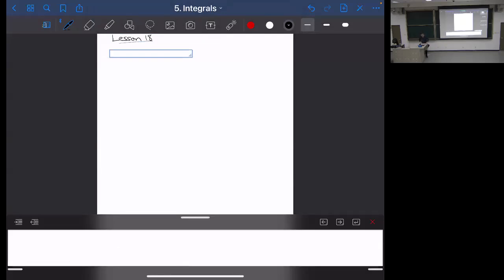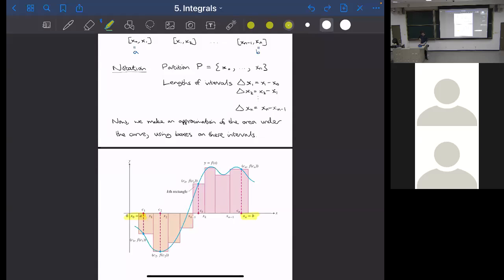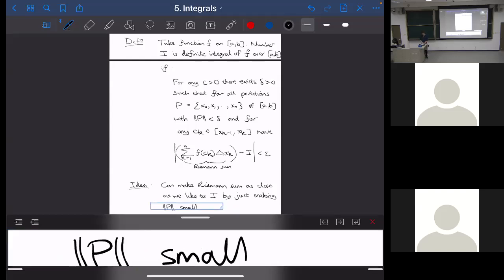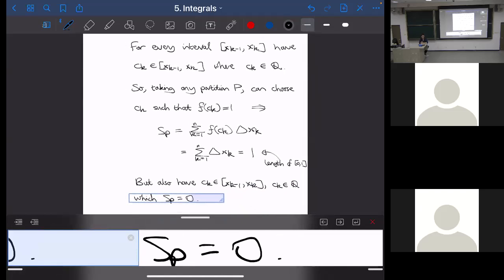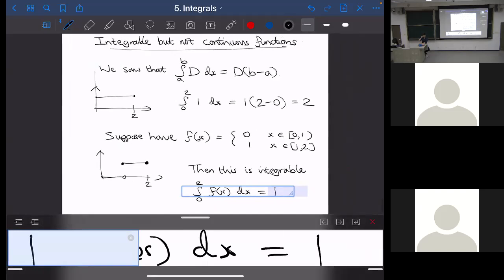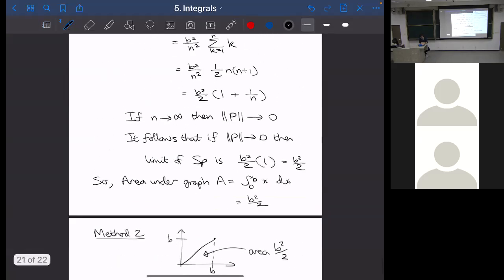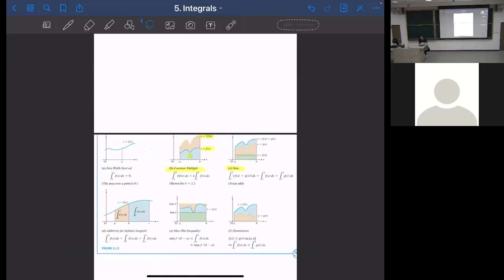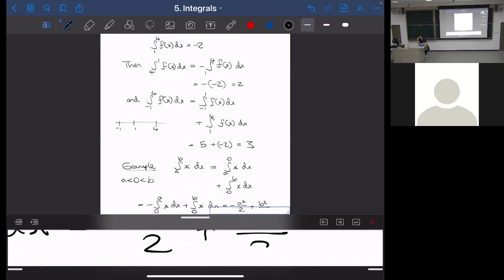Mastering Integrals: Key Concepts and Fundamental Theorems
Dive into the world of integral calculus with this comprehensive video tutorial! This session covers essential concepts of integrals, including their definition, properties, and applications. You'll gain a clear understanding of how integrals function within the broader context of calculus and their significance in various mathematical and real-world scenarios.

We also delve into both definite and indefinite integrals. You will learn the methods to calculate these integrals, grasping the distinction between them and the contexts in which each is used. The tutorial covers various integration techniques, from basic rules to more advanced methods, ensuring you have the tools needed to solve a wide range of integral problems.

To solidify your understanding, the video includes practical examples and problems. These examples are designed to illustrate how to apply the concepts of integration in solving real-world problems, reinforcing your learning through practical application.

This video is perfect for students looking to strengthen their understanding of calculus or anyone interested in the mathematical foundations of integration. Whether you're preparing for exams or just curious about calculus, this tutorial will enhance your mathematical skills and confidence.

Join us for an engaging and informative session on integrals and fundamental functions!